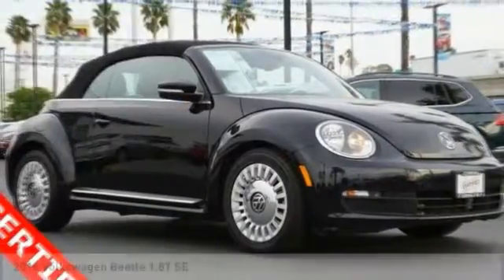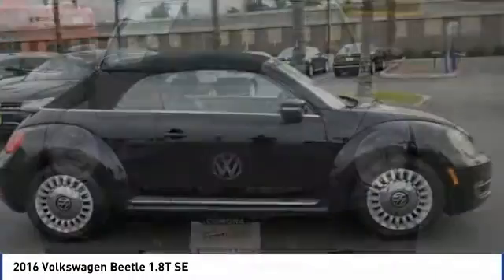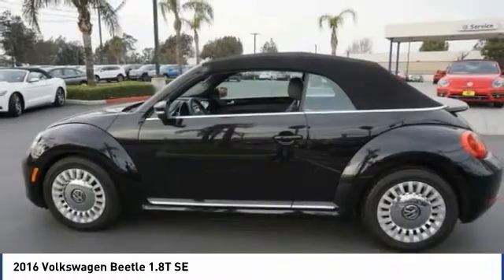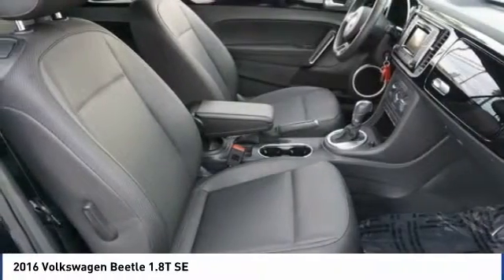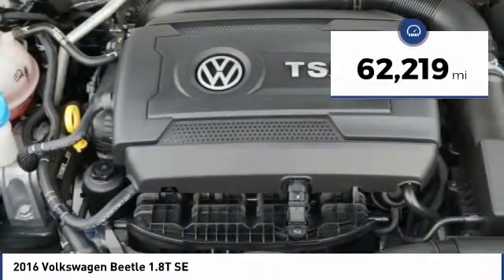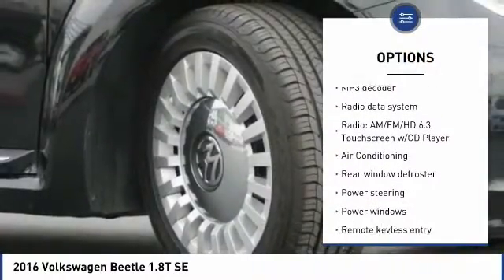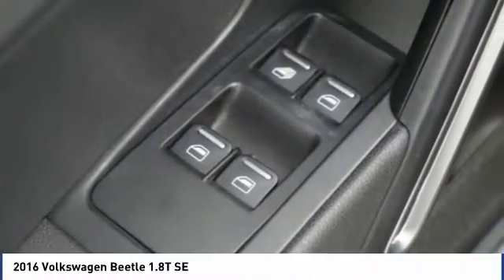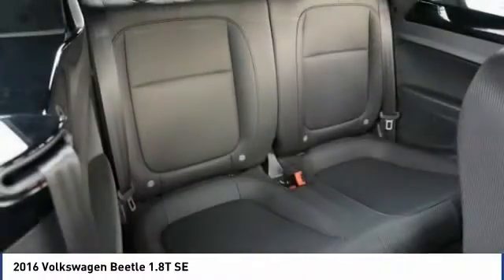2016 Volkswagen Beetle 2016 Volkswagen Beetle 1.8T SE FOR SALE in Corona, CA VP3426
Stop in today for a test drive of this U 2016 Volkswagen Beetle

CardinaleWay Hyundai
2525 Wardlow Rd

CARFAX One-Owner. Clean CARFAX. Certified. Black 2016 Volkswagen Beetle 1.8T SE   CERTIFIED   FWD 6-Speed Automatic 1.8L 4-Cylinder Turbocharged DOHC ONE OWNER, CERTIFIED, BLUETOOTH, REAR VIEW CAMERA, MP3 CAPABLE, KEYLESS ENTRY, CLEAN CARFAX, LEATHER, 2D Convertible.  Inland Empire, Corona, Riverside, Ontario, San Bernardino, Orange County, Yorba Linda, Chino Hills 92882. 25/34 City/Highway MPG  Volkswagen Combined Details:      Warranty Deductible:  50     Vehicle History     100  Point Inspection     2 Years of 24-Hr Roadside Asst. Transferability See Dealer for Details     Roadside Assistance     Limited Warranty: 24 Month/24,000 Mile beginning on the new certified purchase date or expiration of new car warranty expires (whichever occurs later) (for Volkswagen Certified Pre-Owned 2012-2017 Model Years program), 12 Month/12,000 Mile beginning on the new certified purchase date or expiration of new car warranty expires (whichever occurs later) (for Volkswagen Certified Pre-Owned 2018 Model Year and Newer program), 24 Month/Unlimited Mile beginning on the new certified purchase date or expiration of new car warranty expires (whichever occurs later) (for Volkswagen Certified Pre-Owned TDI Models program)   Experience the Cardinale Way difference. We develop outstanding relationships where everybody wins. All prices plus dealer installed accessories.  Vehicle price and availability are subject to change without notice.